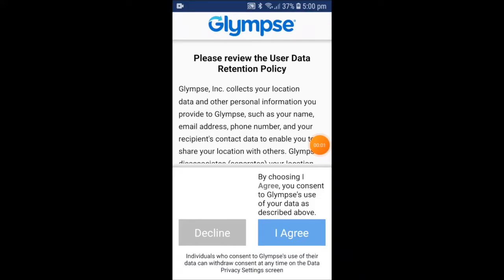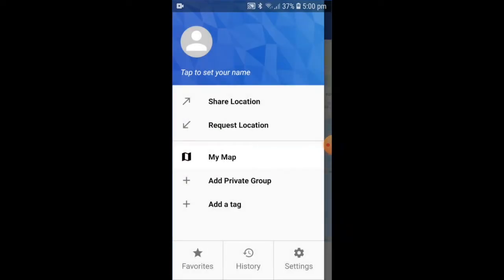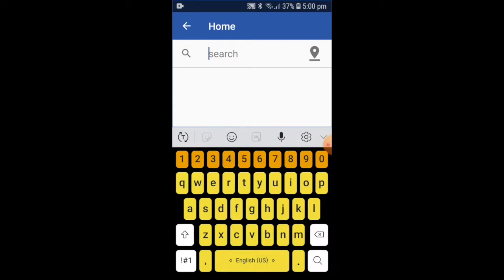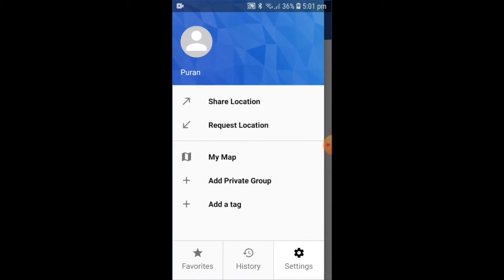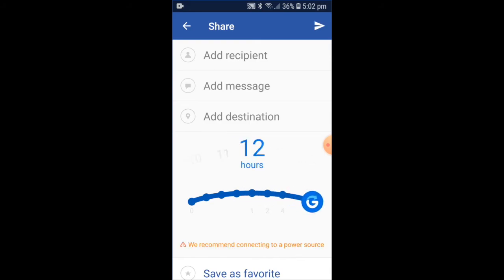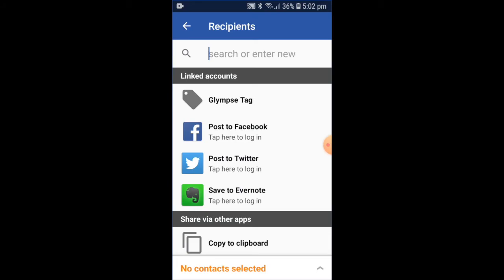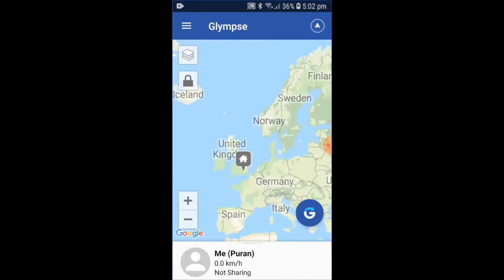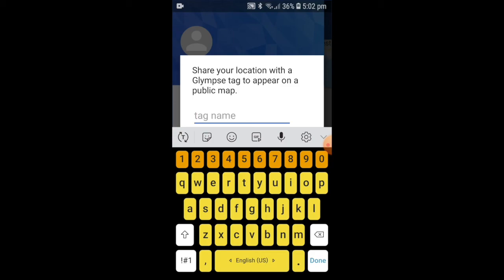Glympse (Review) iPhone and Android Phone tracker Share your location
Glympse is the easiest way to share your location, hands-free. No sign-up required. Instantly share with one or more recipients as long as they have Glympse installed on their smartphones. Recipients receive a link with your location and can view your location for as long as you like before it goes away. Best of all, recipients don’t need to be Glympse users themselves to see your location – they just need a smartphone and an internet connection.

Glympse allows you to share your location in real time with trusted friends and family while giving you control over how long your Glympse remains active. Use Glympse to let the people you trust know your ETA so they can meet you, or send a Glympse to a specific person with a tap of a button.

With the Glympse app, you can share your location easily and passively, with live updates and an automatic expiration time. Use Glympse to let others know you're on the way, meet up with friends—even let people know you're safe when you get there.

Glympse is a free iPhone app that instantly shares your location with a friend, a friend of a friend, or a message group. If you're going to be late, amp up the trust by giving them your detailed ETA and see how long it takes for the word to get back to you. Are you going somewhere unexpected? Easily send a quick "Where are you? text to check in with everyone. Glympse works on any phone with GPS and data service – including Android, Blackberry, Nokia, Windows Phone , and more.